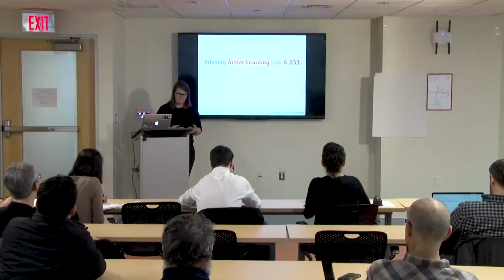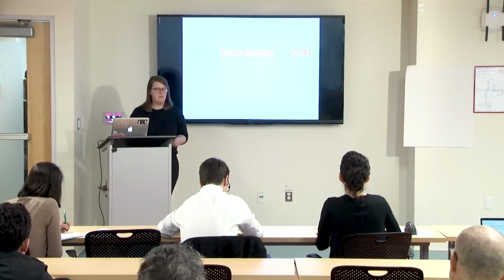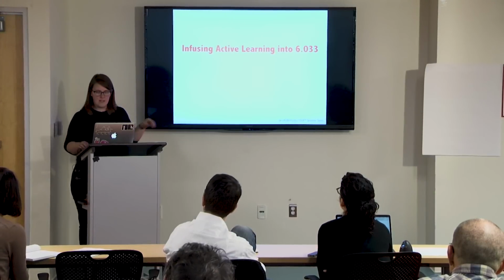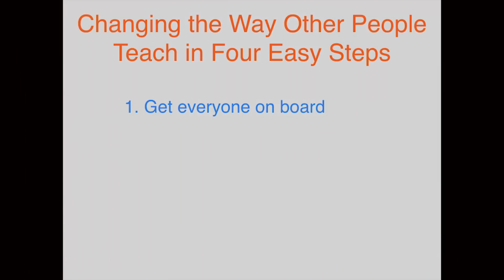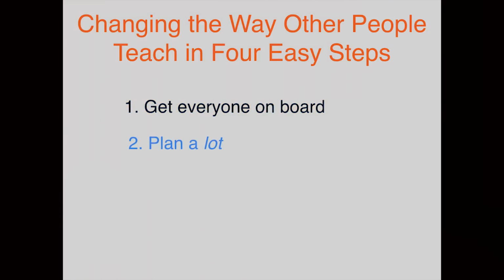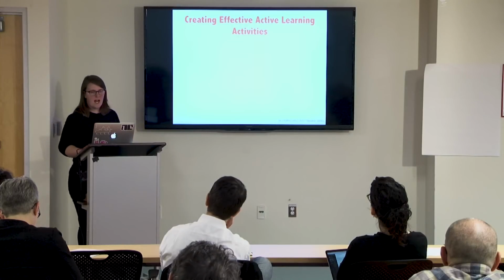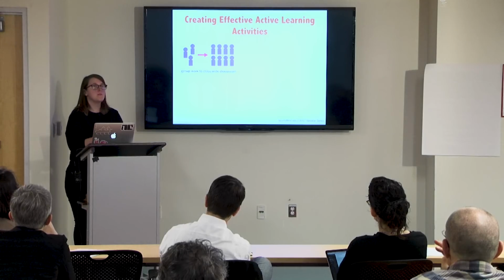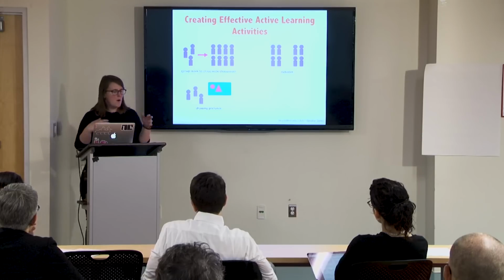How We Teach: Infusing Active Learning into 6.033 Recitations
MIT 6.033 Computer System Engineering, Spring 2018
Instructor: Katrina LaCurts

Dr. Katrina LaCurts describes various aspects of how she and her teaching team infused active learning into the recitations sections of 6.033 Computer System Engineering.